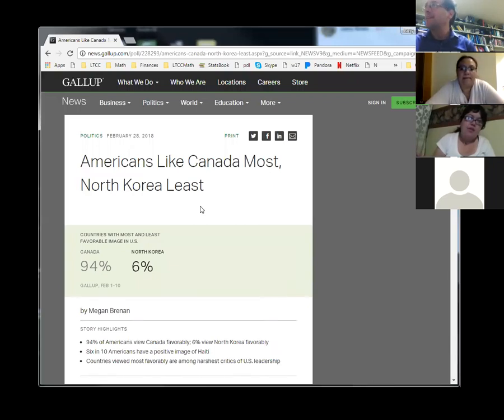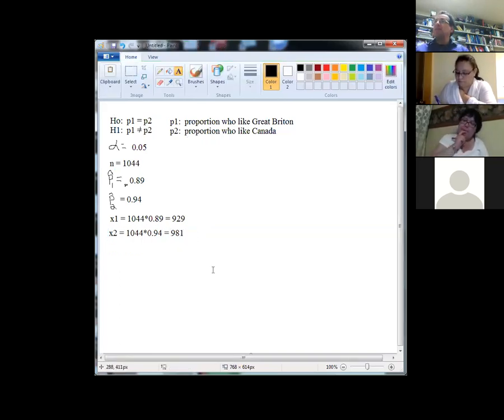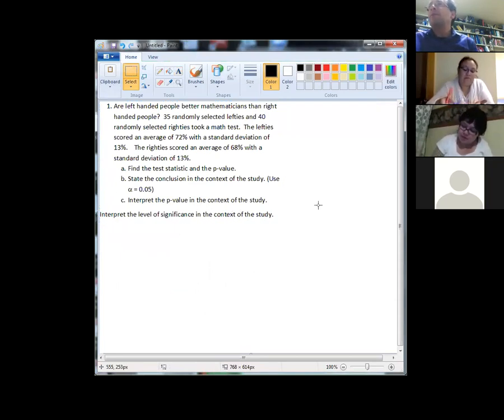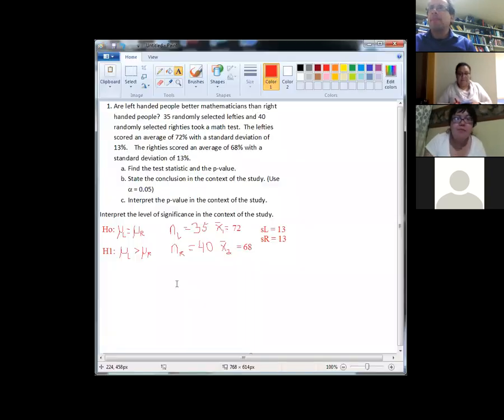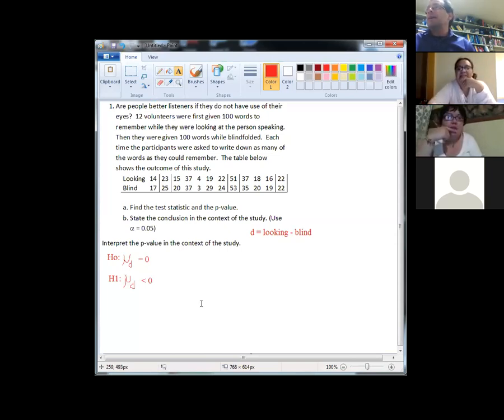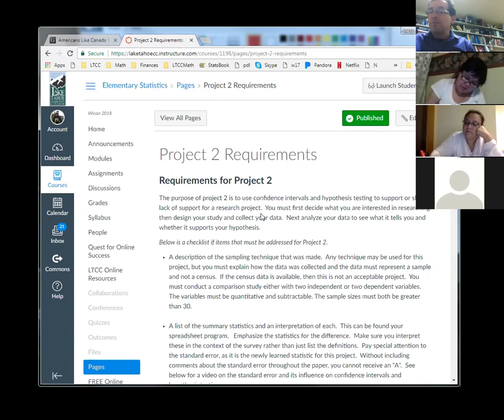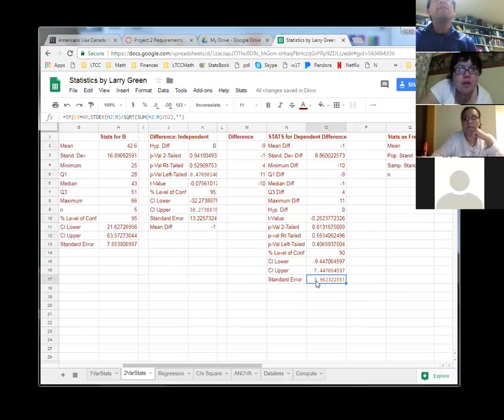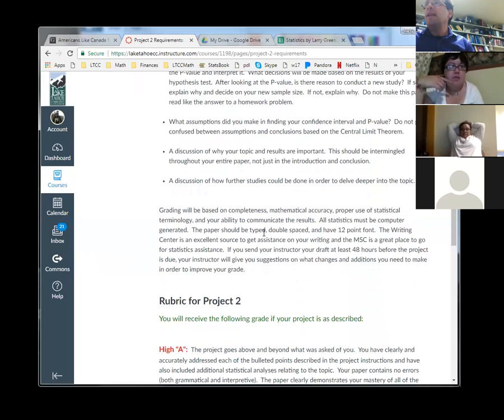Week 8 Webinar on Hypothesis Tests to Compare, Project 2